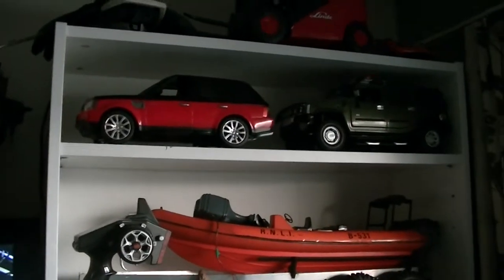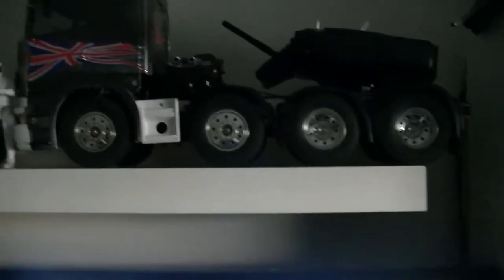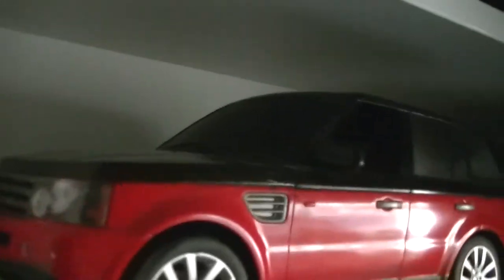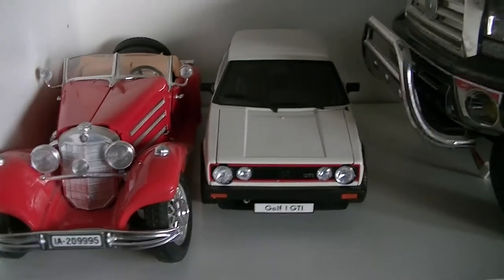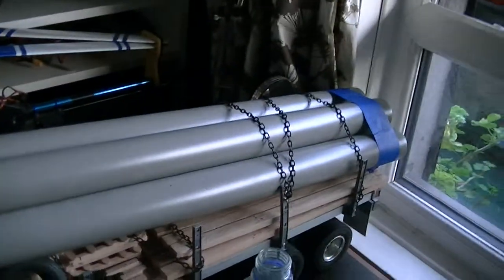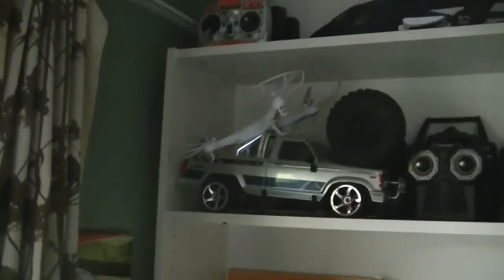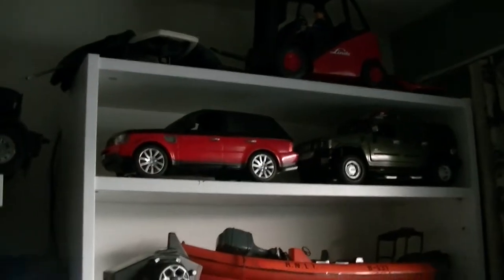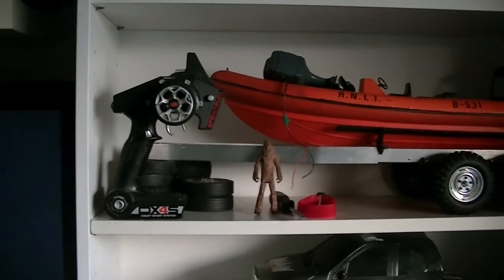listin my toys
listing some of my toy in the house